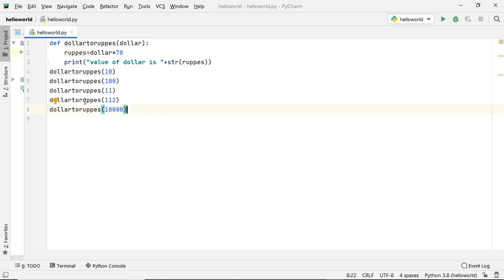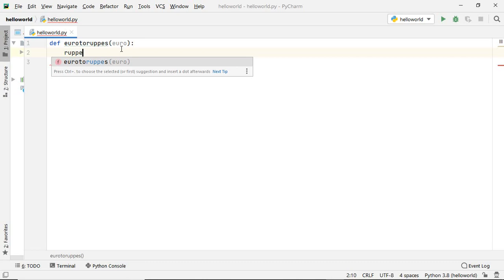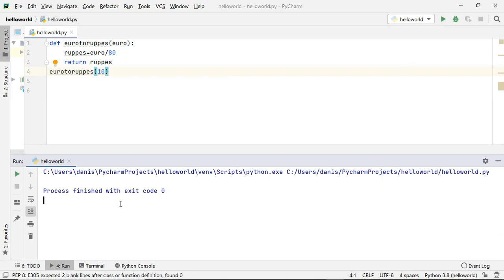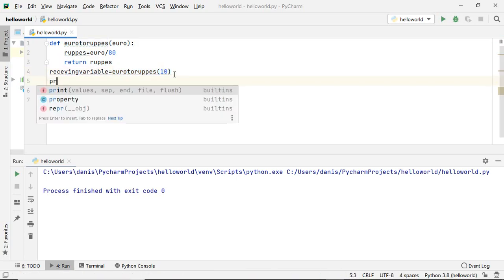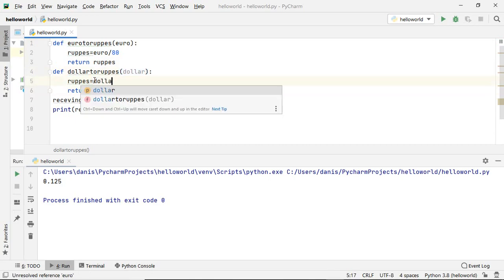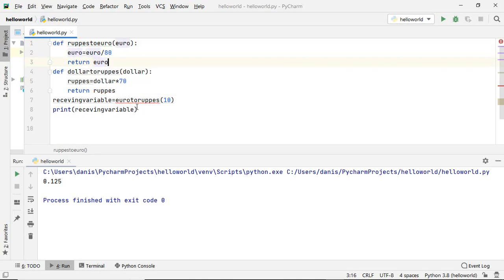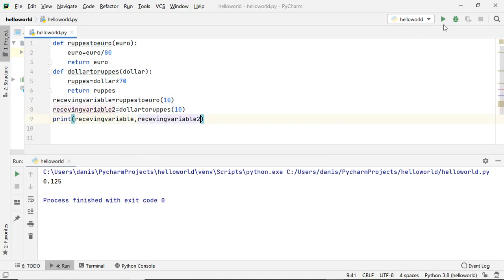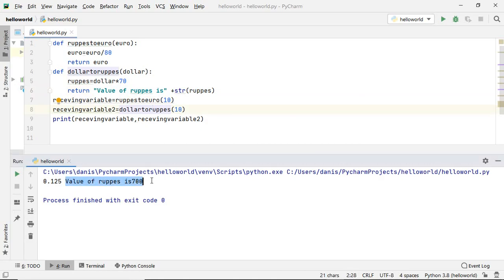Python Programming Tutorial for absolute beginners - 10- Return values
code bond.
In this tutorial, we will learn to use return values in python with an example.